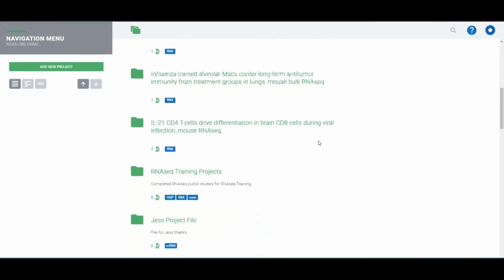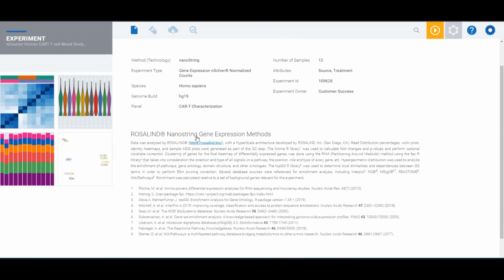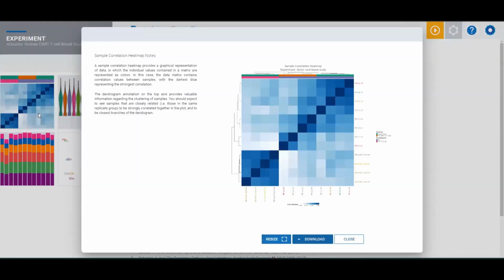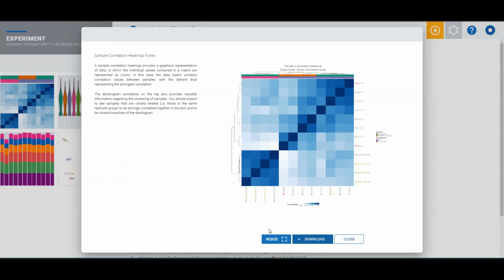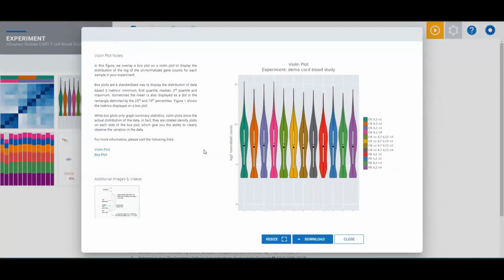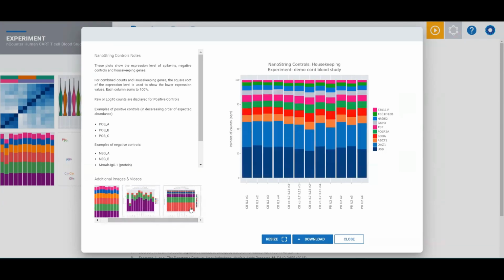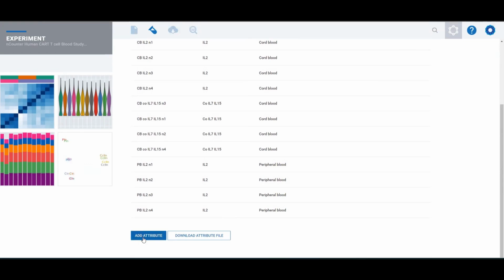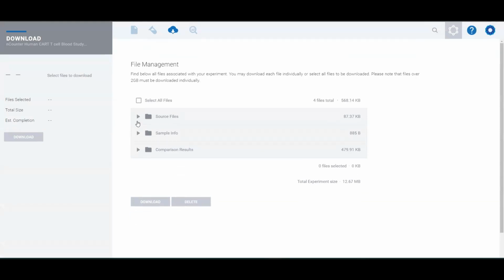Rosalind nCounter Data Normalization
Learn how to quickly jump into your nCounter data analysis and interpretation on Rosalind. Starter accounts are available for free for limited time and provide a foundation dramatically better than nSolver. Upgrade to Rosalind Advanced to get the professional data analysis experience that is exclusively available on Rosalind for nCounter datasets.